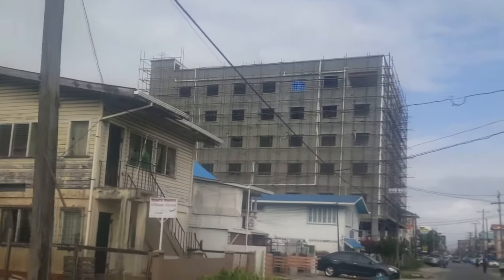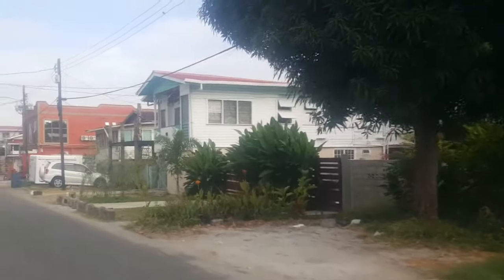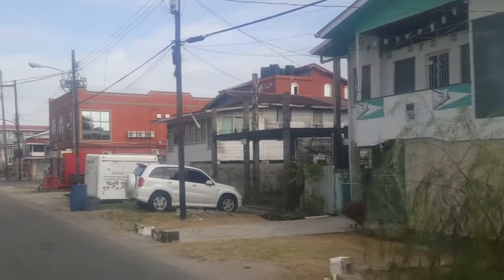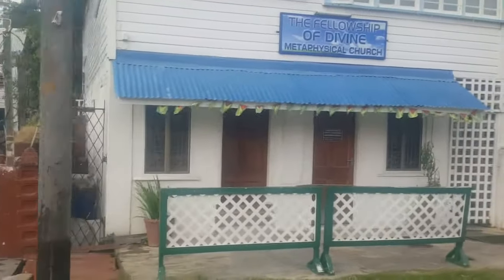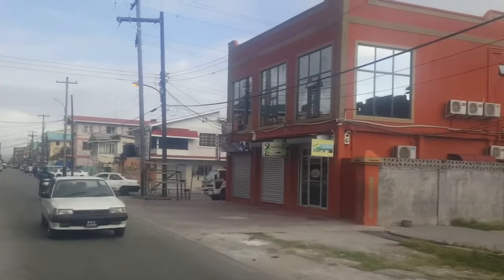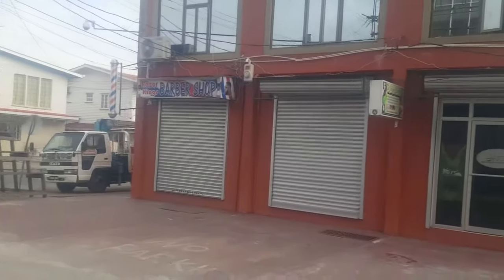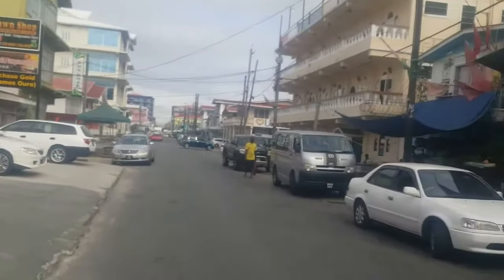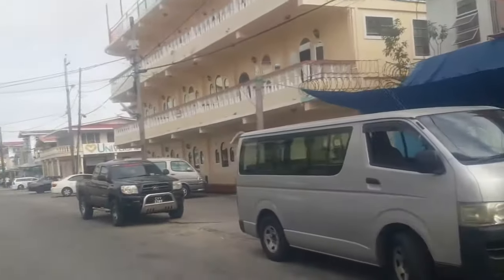Robb Street - East | Walk with me in Bourda Georgetown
Walk with me on Robb Street from the eastern end to Camp Street in Georgetown, Guyana, South America